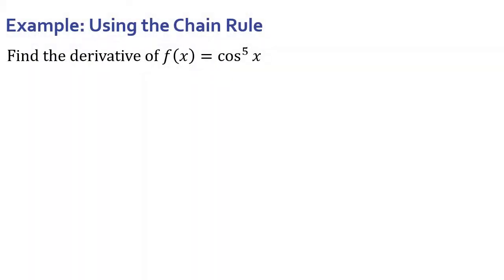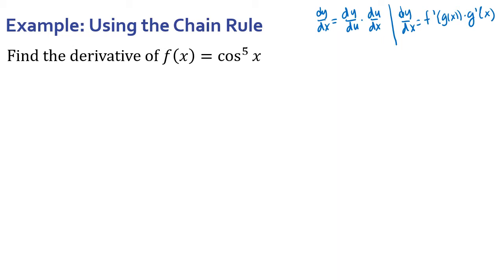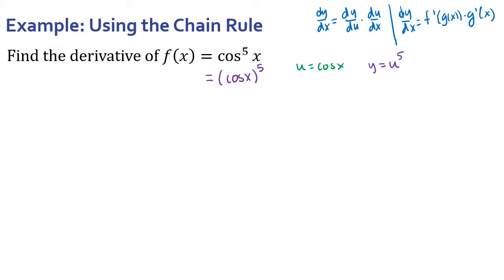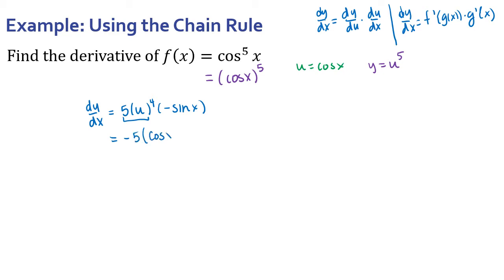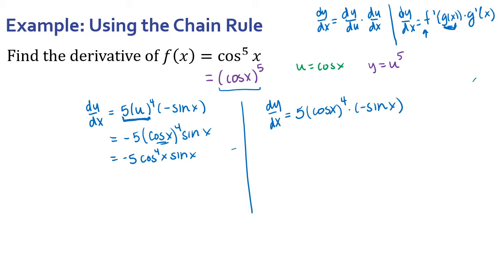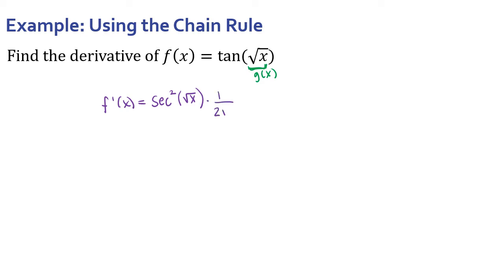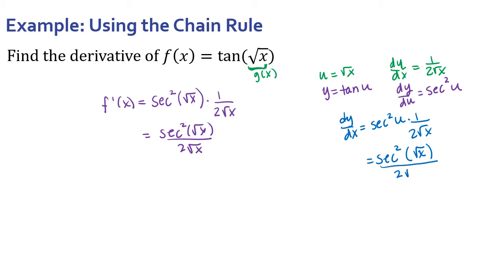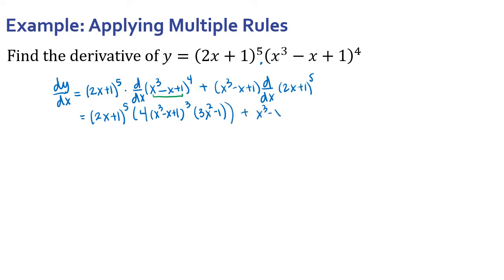The Chain Rule Part 2